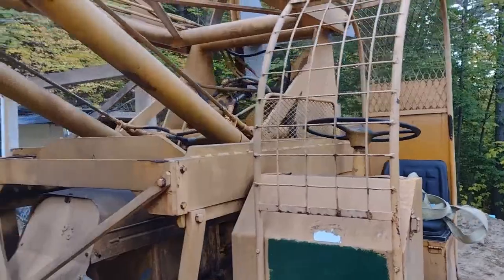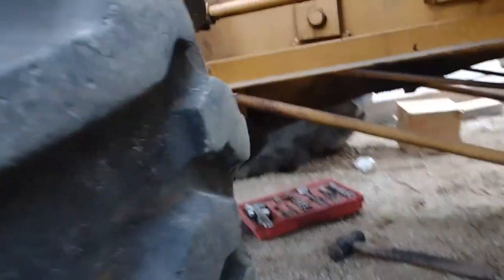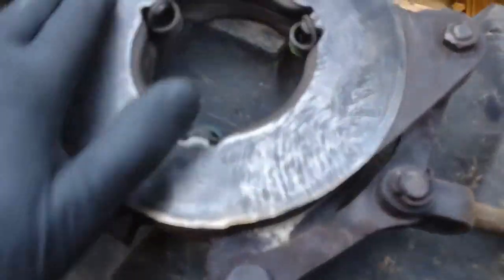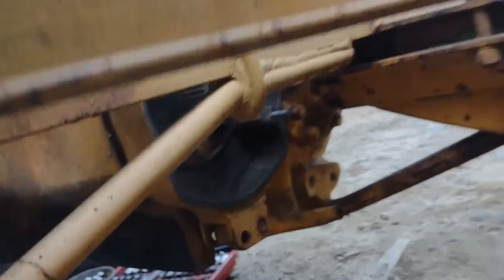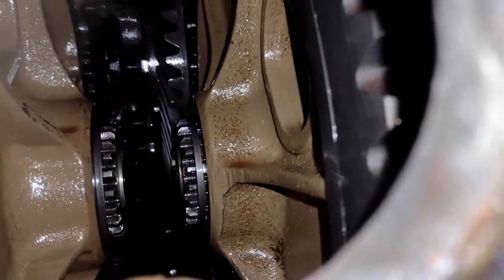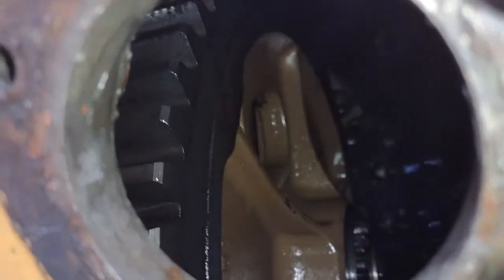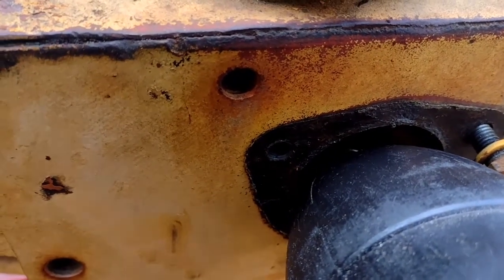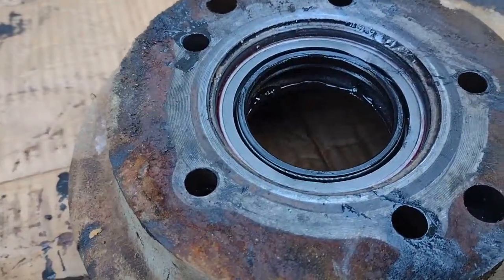Oliver Industrial 770 Lull Brake Repair